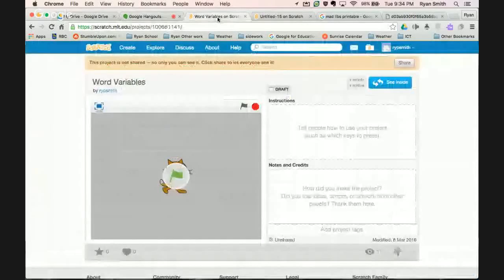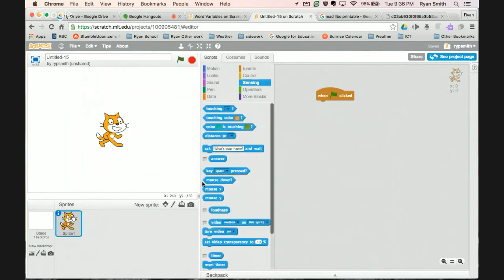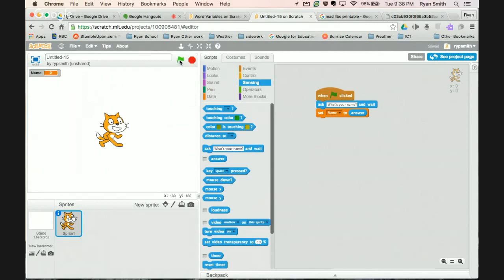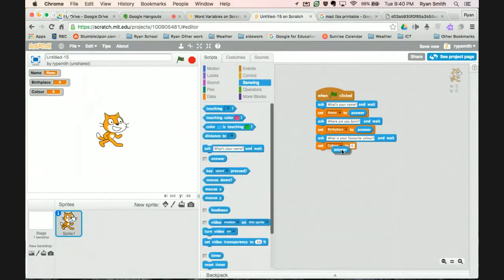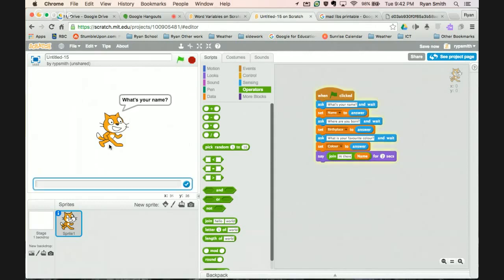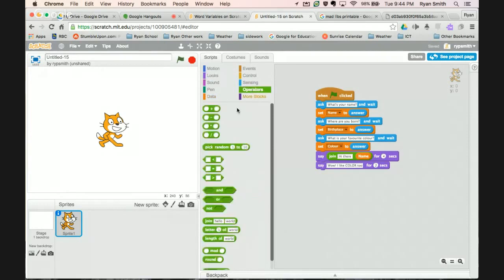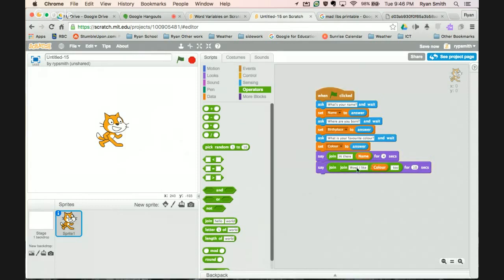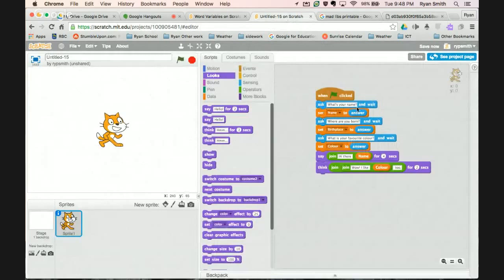Scratch Challenge #4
Scratch Challenge #4: In this challenge, you will first learn about how to use variables to store strings of text (words). Then the challenge is to create a mad libs like story with the information collected and stored in the variables.